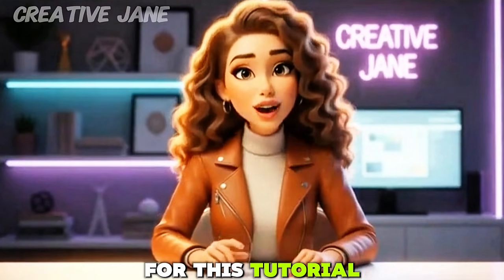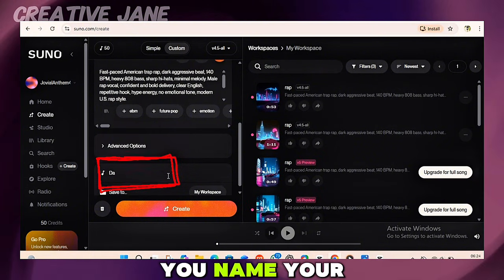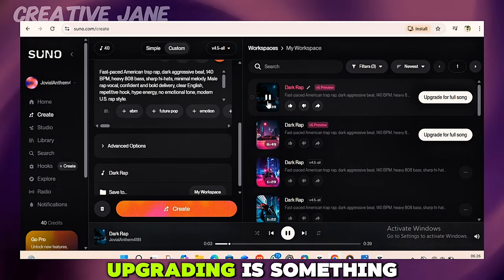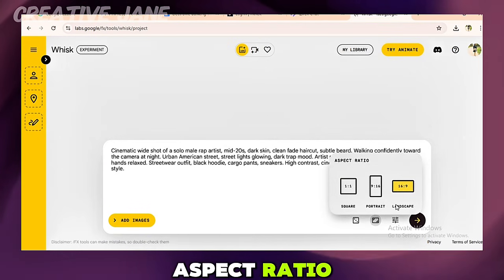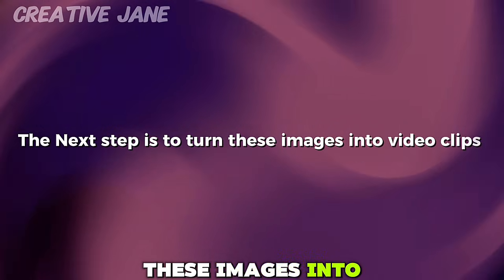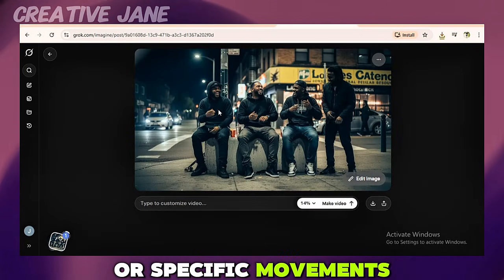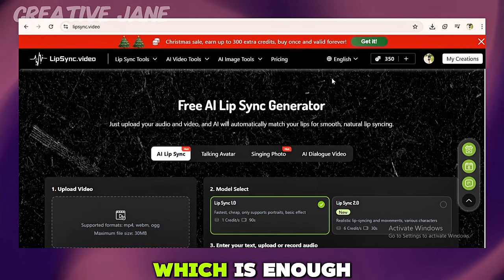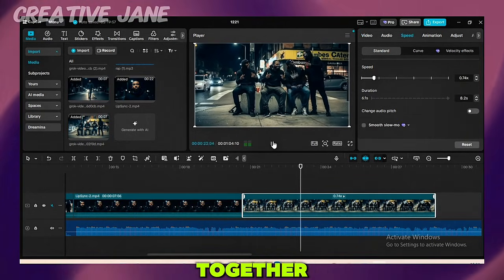How to Create FREE AI Music Videos(Full Tutorial)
In this video, I show how to create an AI music video using ONLY free AI tools from start to finish.

I generate the music, images, video, and lip-sync without paying for any premium tools. This tutorial breaks down the exact steps I used, including the free AI platforms for music generation, image creation, lip-sync, and editing.

If you want to create AI music videos but don’t want to spend money on expensive tools, this step-by-step tutorial will help you get started using free AI options.

Tools used in this video include:
• Suno AI for music generation
• Google ImageFX for AI images
• Grok AI for video generation
• Lip sync. video
• capcut for video editing

This tutorial is perfect for:
• AI music creators
• Faceless YouTube channels
• Beginners in AI video creation
• Content creators on a budget

Watch till the end to see the final result after putting everything together.